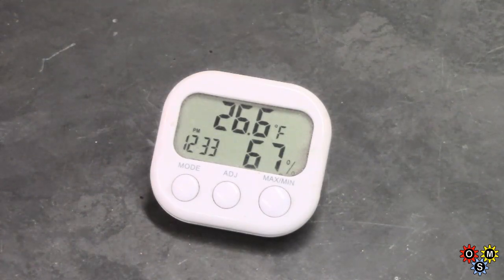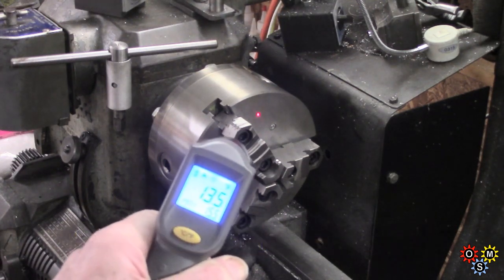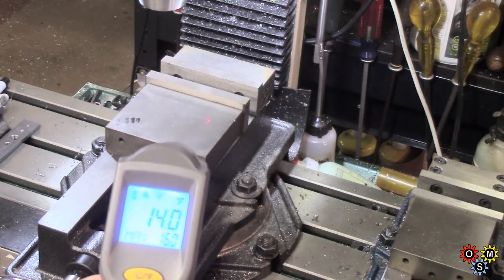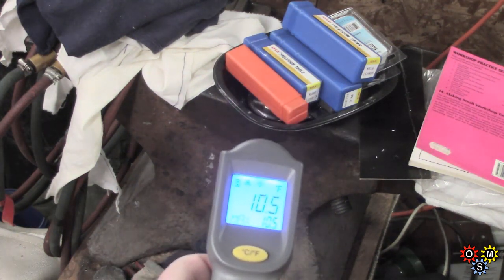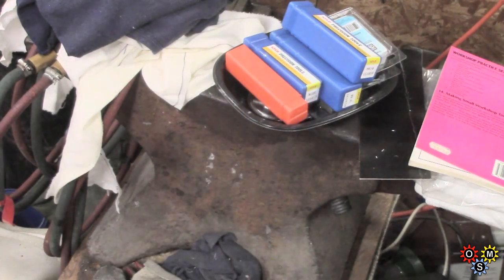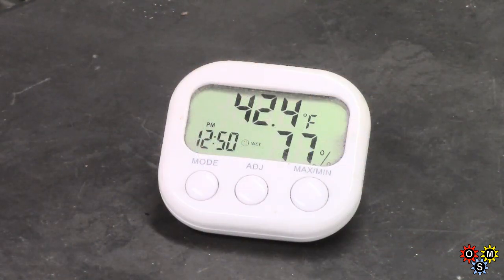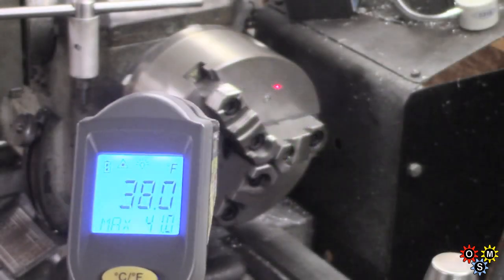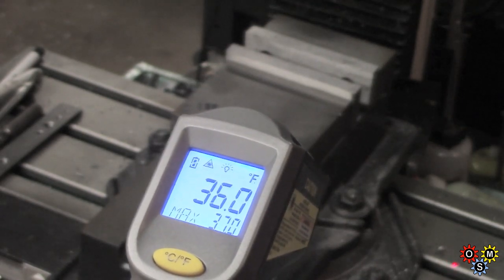Metal Mass Temperature Holding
A look at the delay with large metal masses (chuck, mill table etc) for temperatures to catch up with ambient. First look when temps still very low, followed by another look after 2 days of higher temps.